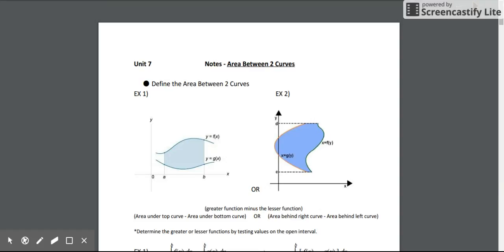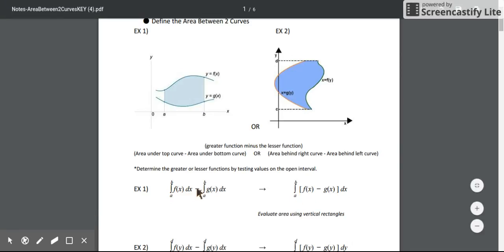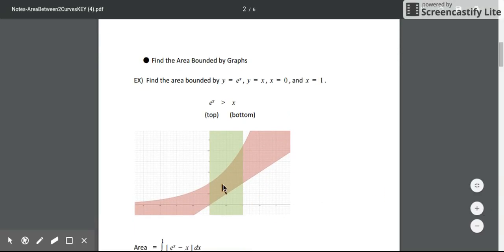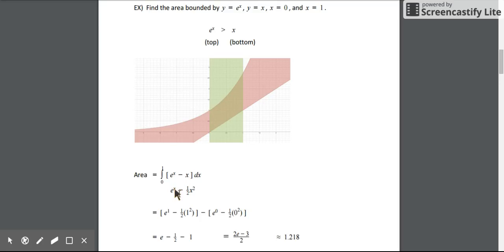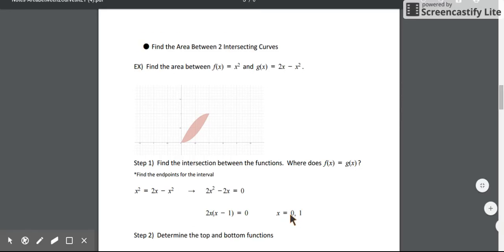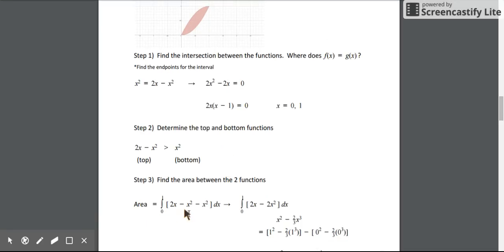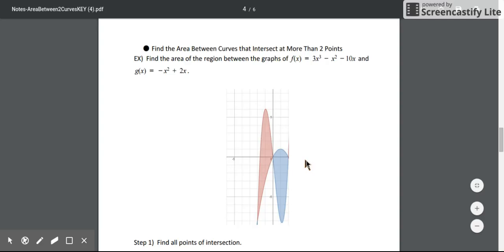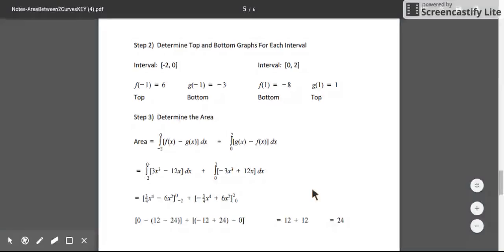Area Between 2 Curves part I